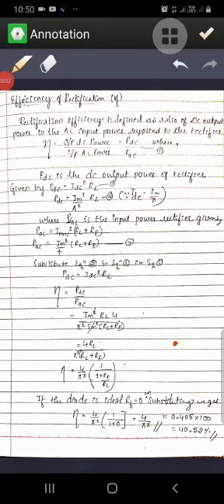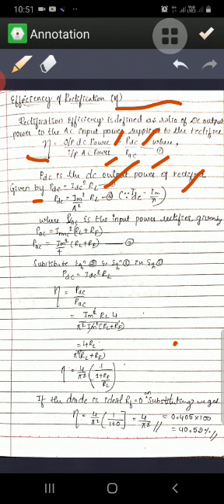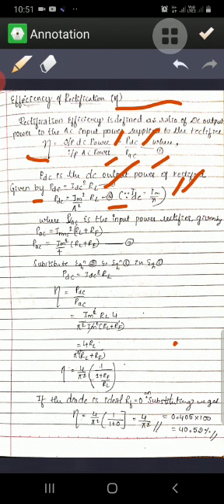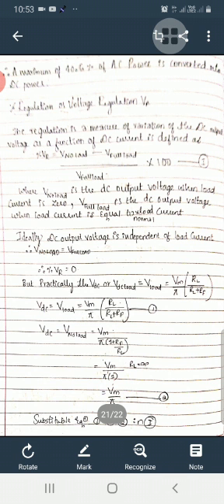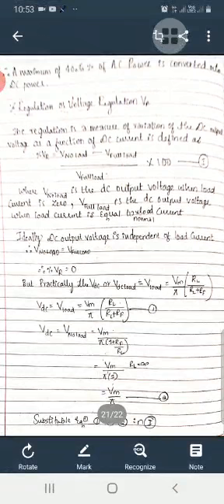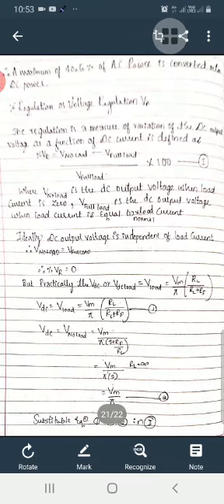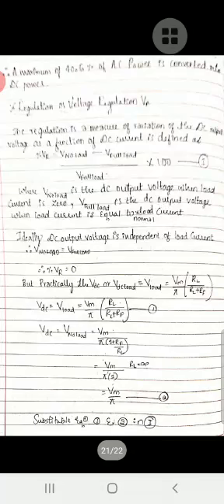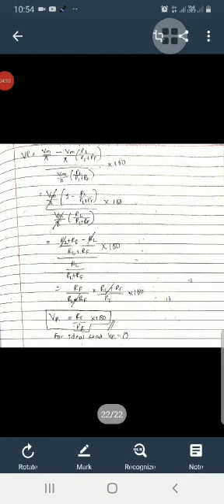Derivation of efficiency and voltage regulation of HWR Module 1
In this lecture efficiency, voltage regulation of HWR is derived